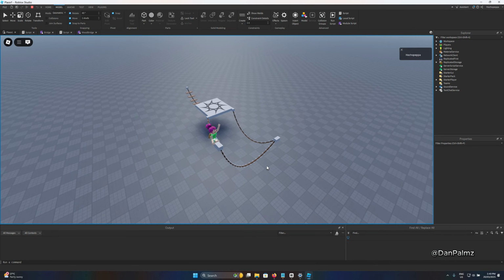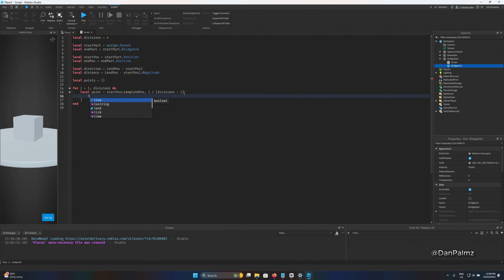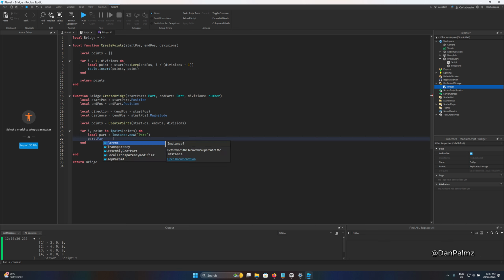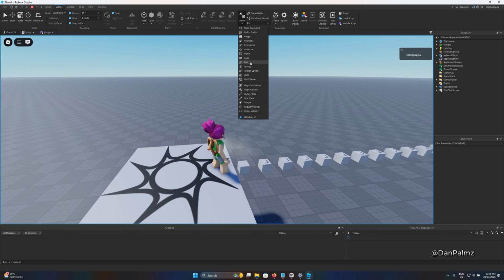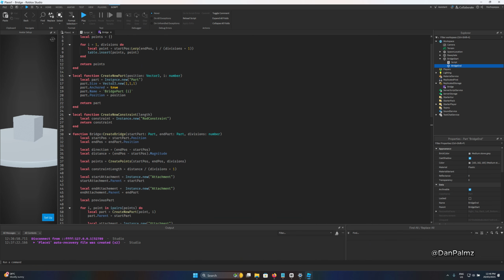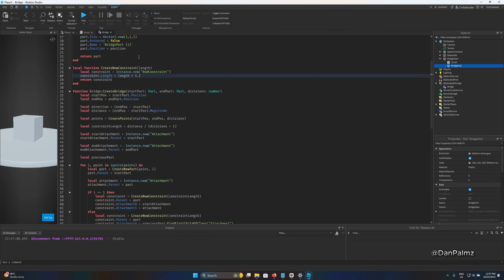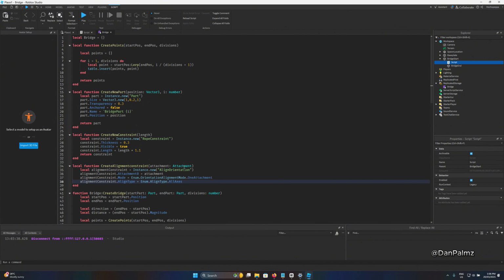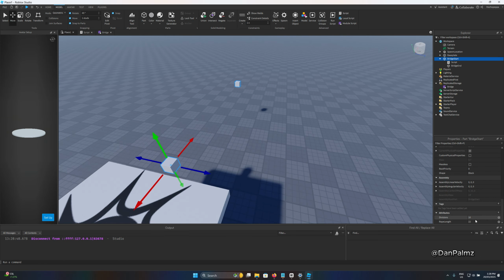Ropes and Bridges that bend and swing (Roblox Scripting Tutorial - with code)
A tutorial on how to use scripts in Roblox to procedurally generate bridges between any two points.
Then use constraints and the physics engine to make them interactive and respond to players walking on them.
Simulate rope bridges - tight ropes, chains by dividing a span into multiple points that can be tuned and tweaked quickly.

Using constraints:  RodConstraint, RopeConstraint, AlignOrientation